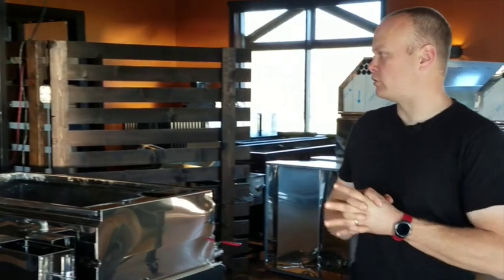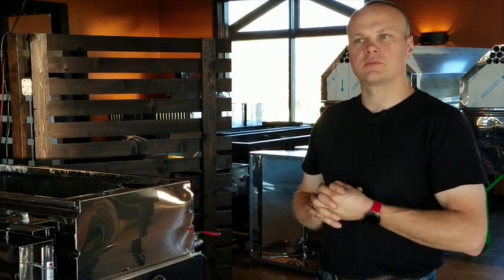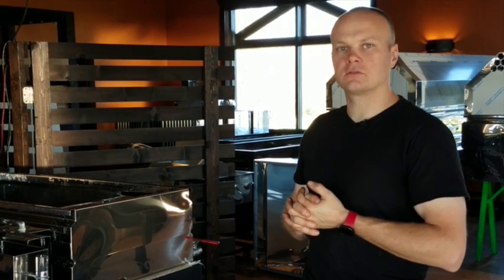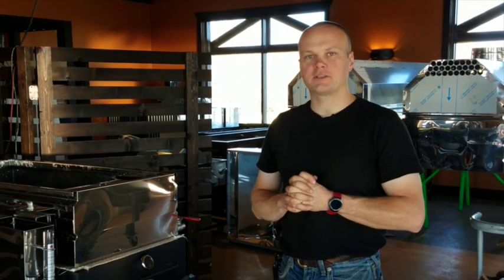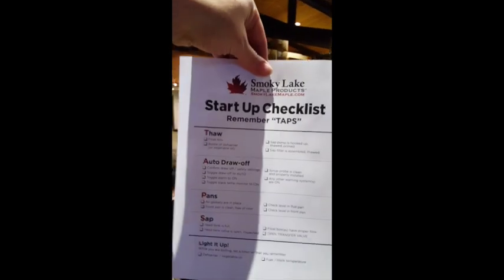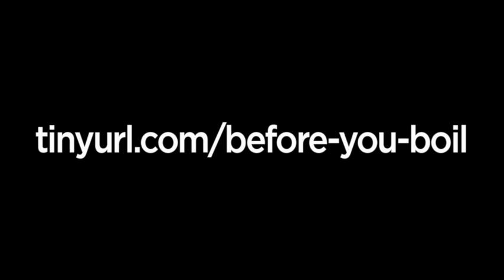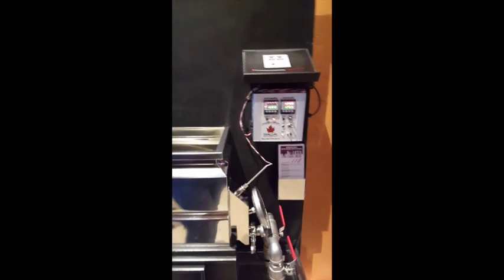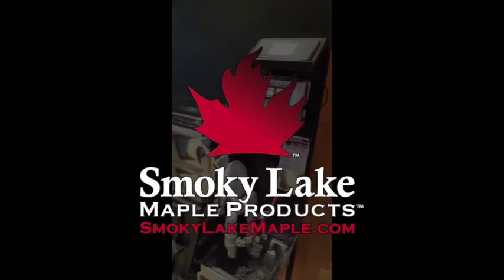Evaporator Startup Checklist - THAW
This video covers the THAW section of our Evaporator Startup Checklist. The full checklist can be downloaded at TinyURL.com/before-you-boil.

Everybody's evaporator is a little bit different. Hence, we have made this video series as well rounded as possible. If the video discusses a component that doesn't apply to your system, you can simply disregard that particular directive.

It is important to check the different components of your evaporator system to make sure there are not any frozen parts/blockages which could impede sap flow. Start by checking your head tank and pumps. Also check your sap filter and float box(es) if applicable.

When you have completed boiling for the day, drain/protect any system component which could be damaged by freezing sap. Two items which are especially susceptible are preheaters and sight glasses. If you are concerned with your flue pan freezing, you can put a warm light in your firebox and that should be enough to protect it.

The next video in this series will discuss the Auto Draw-Off System section of the Startup Checklist.